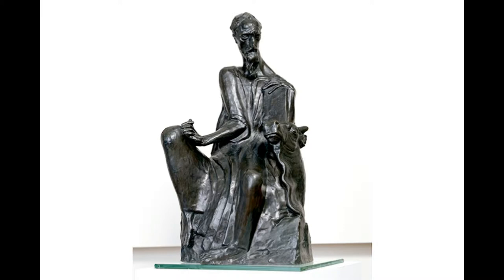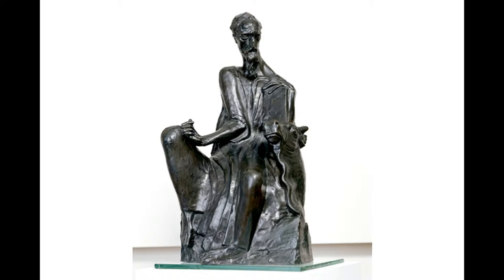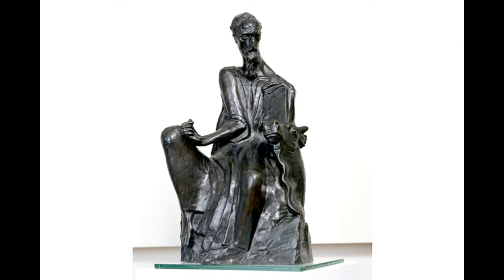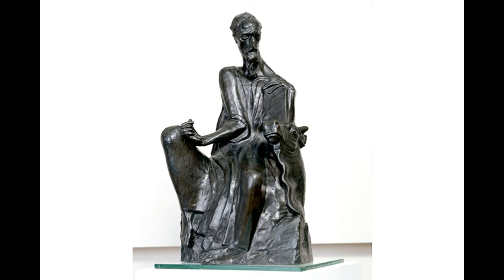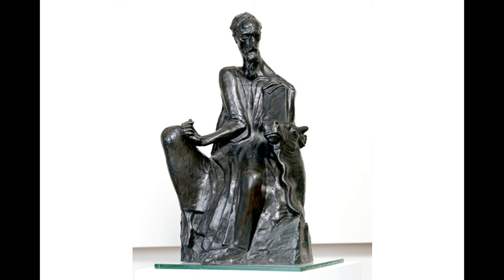Ivan Mestrovic - The Evangelist Luke I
The Evangelist Luke I dates from the year 1914 or 1915, and the sculpture in bronze was created in London. In Ivan Meštrović’s “List of my things” from the year 1941 he records the sculpture “Study for Saint Luke, bronze”.
The sitting figure of the apostle holds a book in his left hand, as a sign of the person who has recorded the deeds of Jesus Christ. He leans with his right hand on his leg which is bent-double . The figure is represented in a broken line, expressionistically, with thin limbs bent in an unnatural posture and an elongated, suffering face with deep lines. The entire morphology and structure reflect the feeling of anxiety, restlessness and suffering.
The treatment of his feet and hands is rather interesting. Their position reminds one of the painful contortions of paraplegics. By applying this radical modelling Meštrović endeavoured to suggest exhaustion and fatigue which corresponded to the feelings of Meštrović’s contemporary times and the reality of the Evangelist after the death of Jesus Christ.
The deep wrinkles on the brow, hollow cheeks, unruly hair and beard, thin, bony body, all this is modelled in disengagement from the real and aimed at powerful expressionism.
The body is streaked all over with linear cuts of the drapery ,marked in the same way and the body parts are presented more as symbols than a precise description. The head is positioned upright and the left hand firmly holds the book. It is these two places that are the signs of perseverance and endurance despite the fact that the body is contorted.